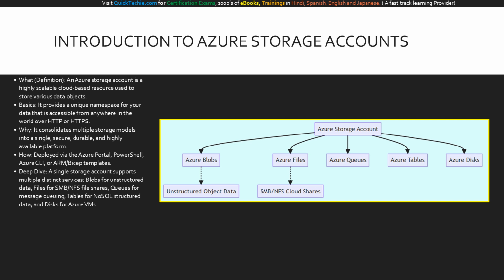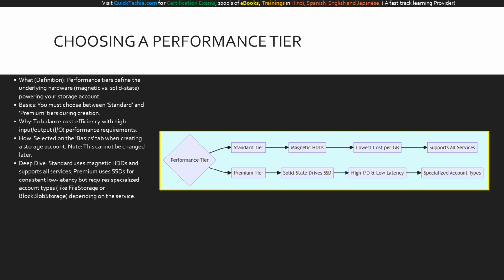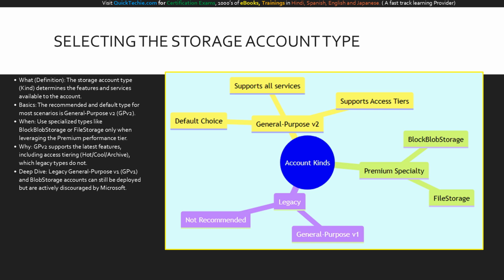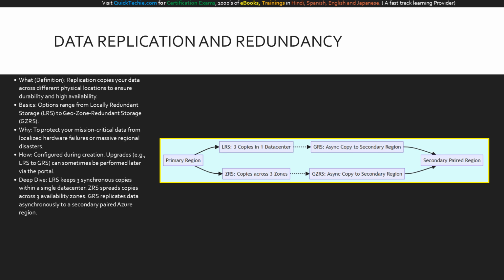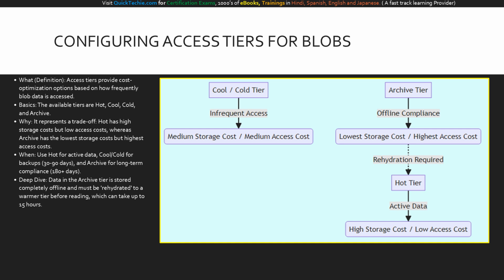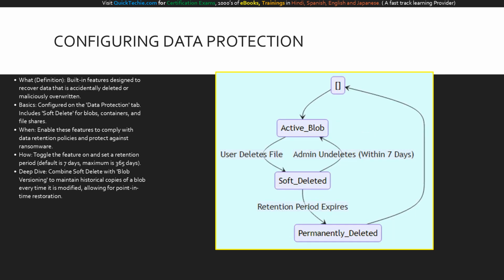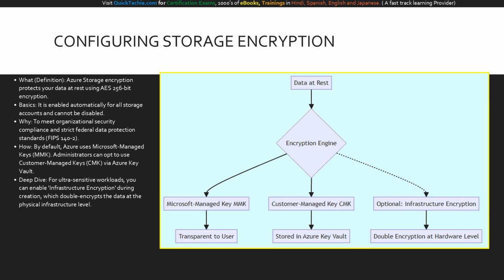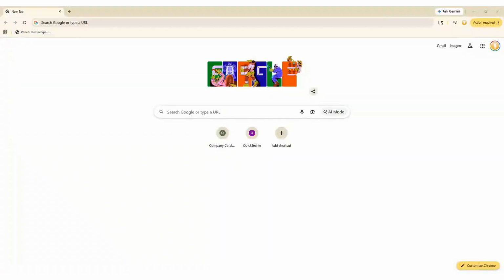Module 21 Configure and Manage Storage Accounts Creation and Configuration (Microsoft AZ-104)